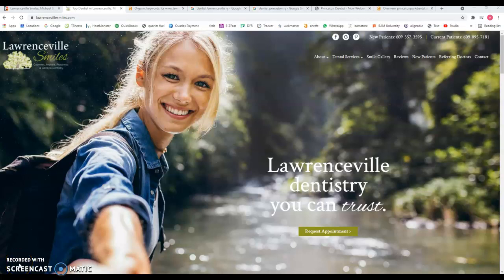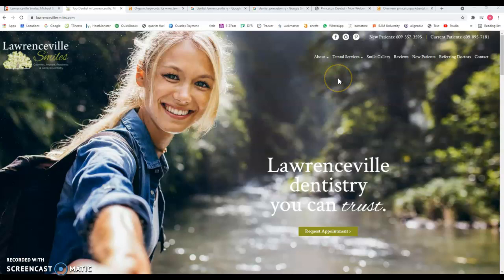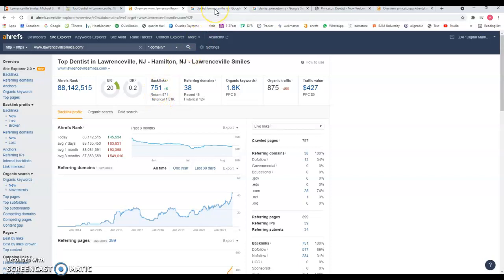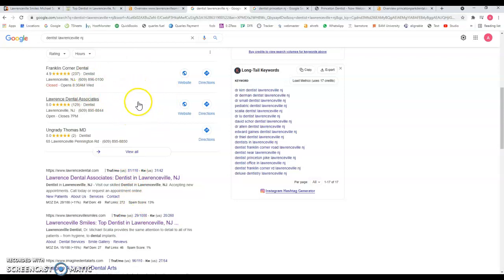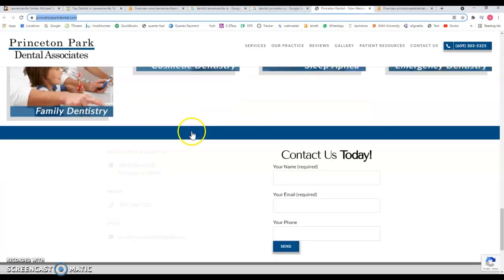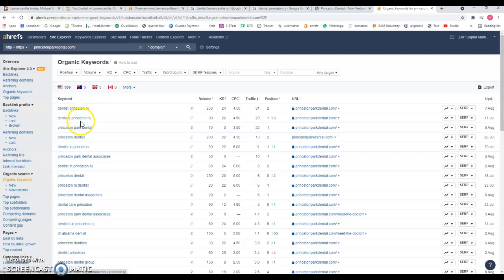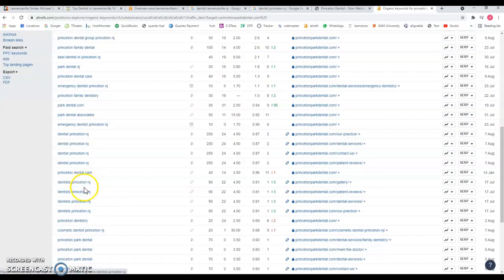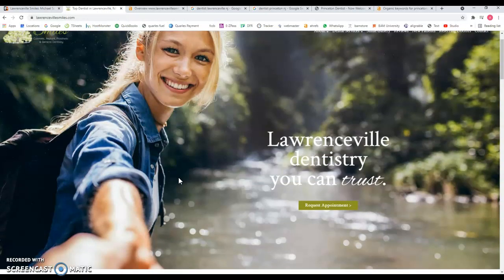Lawrenceville Smiles: Michael Scalia, DDS